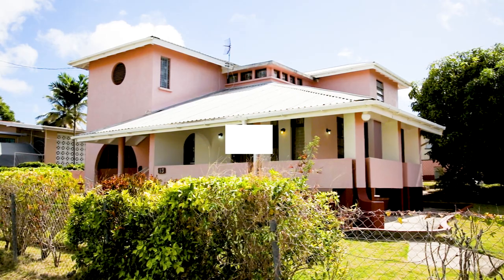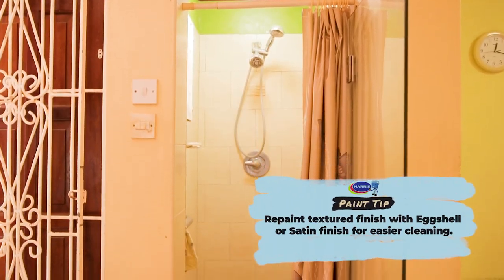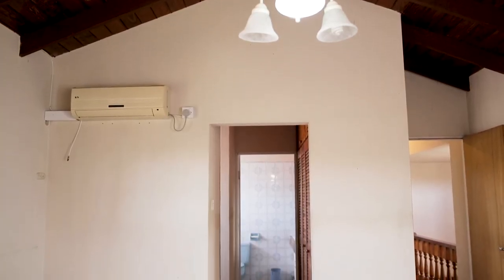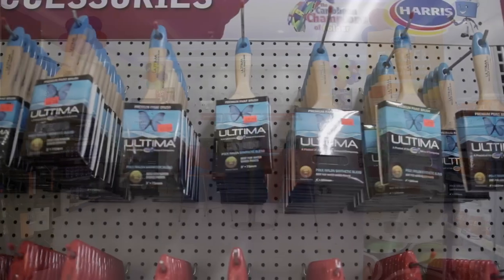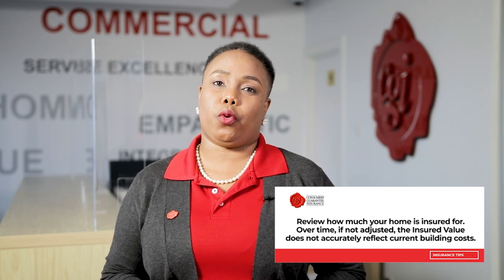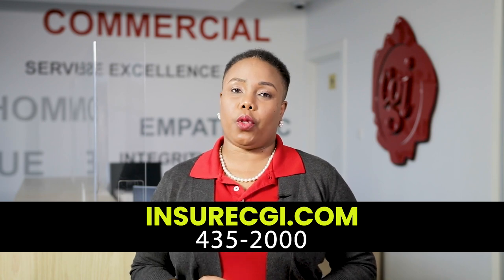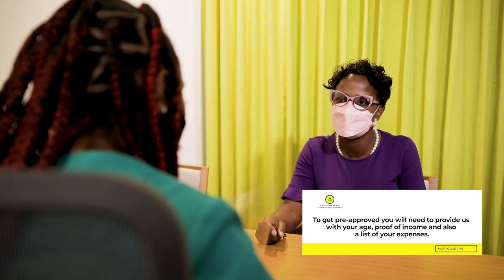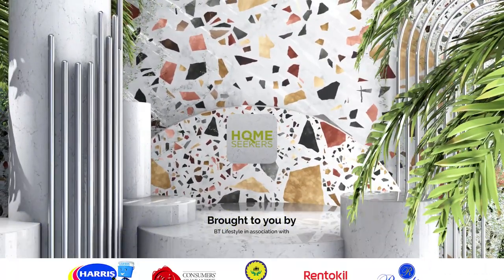HomeSeekers Episode 3: #13 Sheraton Park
In this episode of HomSeekers, we take you on a virtual house tour of the charming fixer-upper built in the 1970s at #13 Sheraton Park! 🏡 🔑 We also highlight finance and insurance options, home improvement tips, and more!

Now streaming on @btlifestylebb and @barbadostoday Facebook & YouTube.